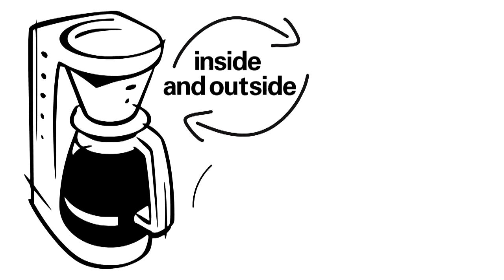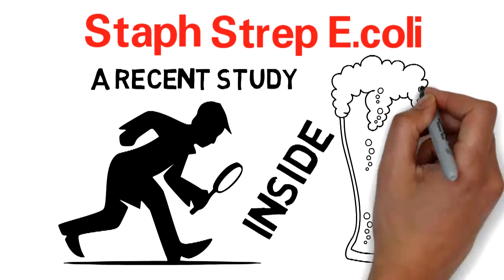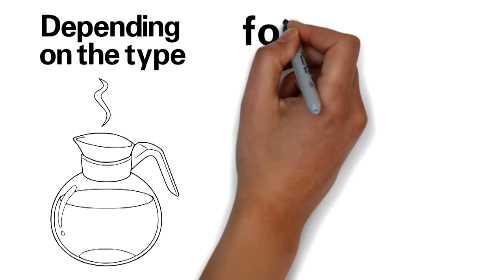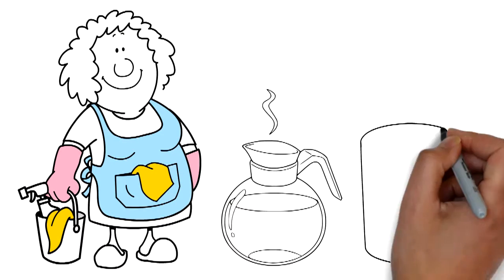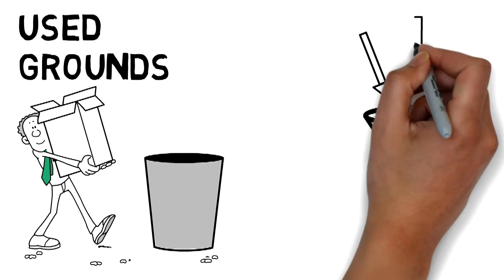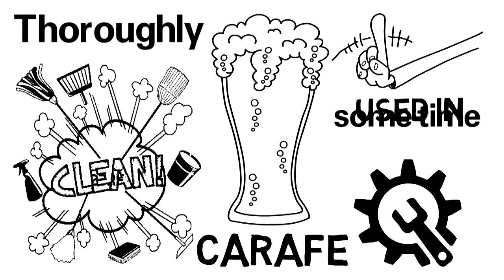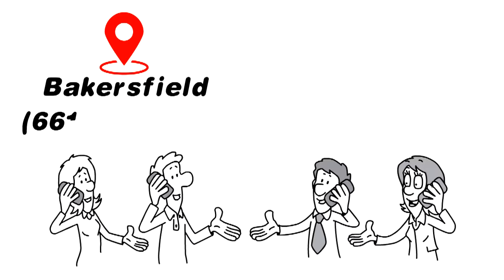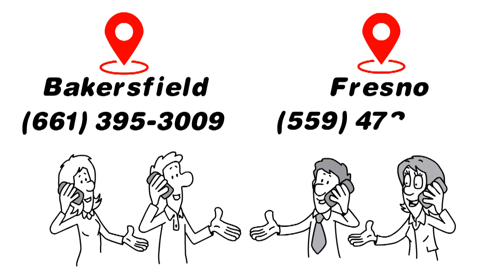Cleaning Services: Coffee Maker Cleaning Hacks